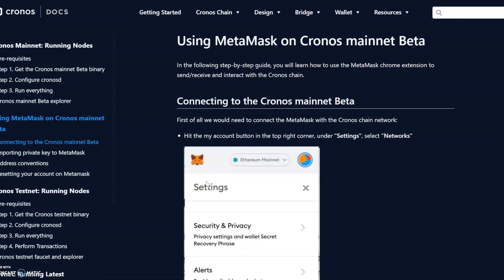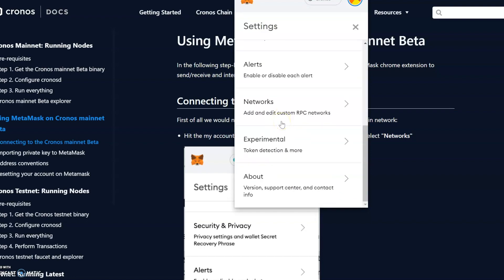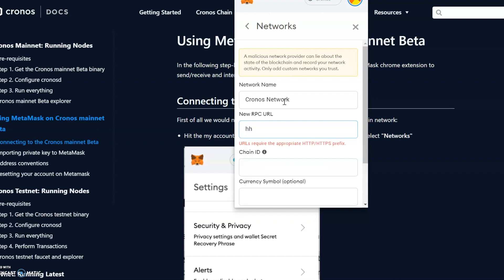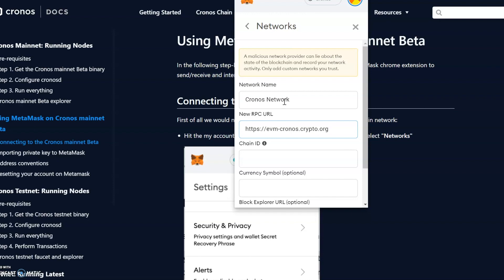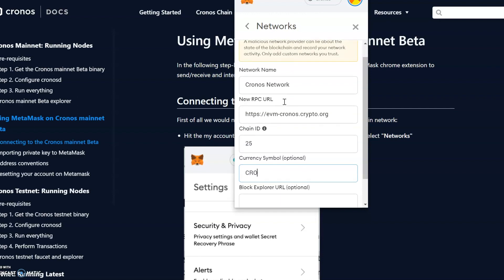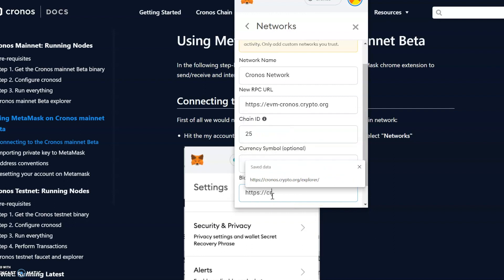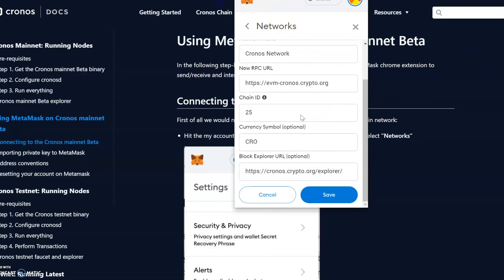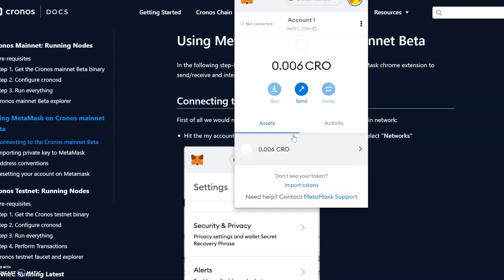How To Add Cronos (Crypto.com) Network to Your Metamask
for New RPC URL; and

25 for Chain ID,

CRO for the symbol, and

for the Block explorer URL as below

Cronos Chain Home Page

Official GUDIE from Crypto.com to send your CRO to the Cronos Network

to sign up for Crypto.com and we both get $25 USD :)

Public Telegram Crypto Chat Group.

Here are a few links to some of the crypto services I use.

Kucoin - Find the next crypto gem on KuCoin! For every 4 crypto holders, 1 is with KuCoin! To be one step ahead of others, go trade on KuCoin now to meet smarter investment and diversified projects!

Crypto Cards